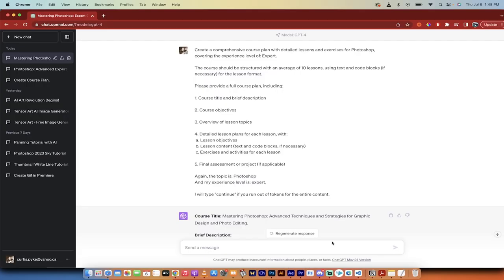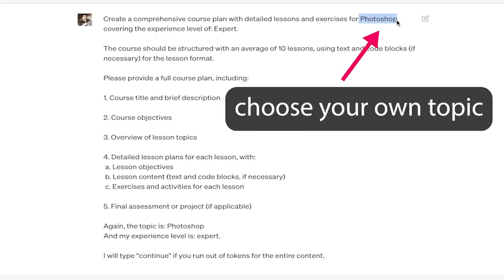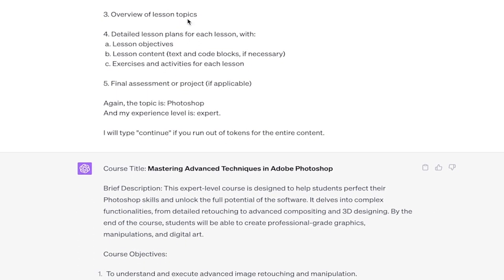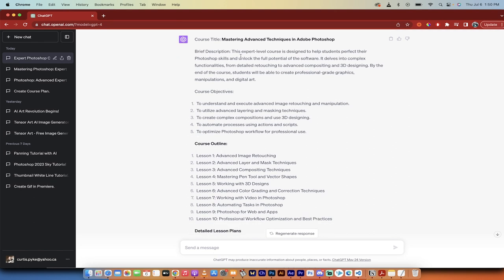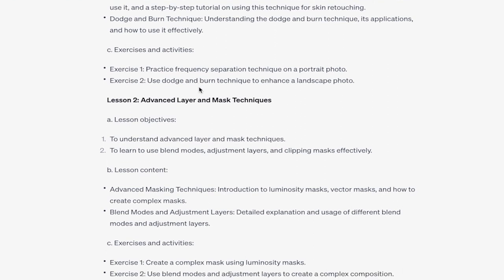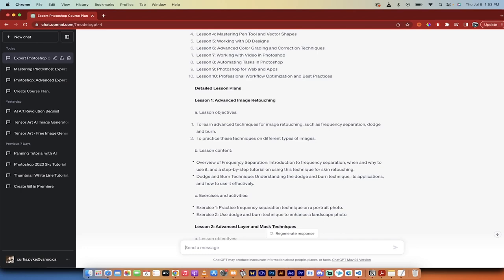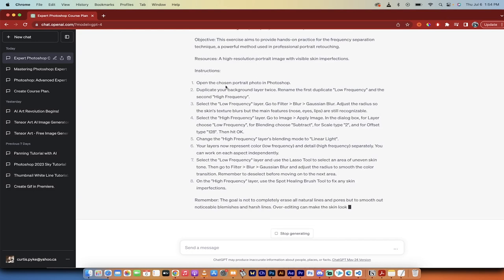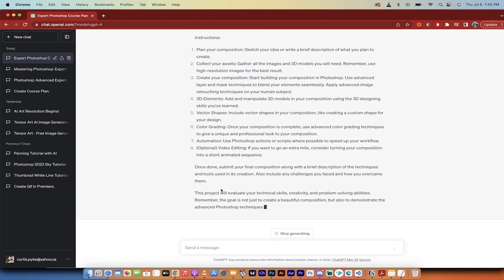Create Your Own Expert-Level Course with ChatGPT - Sell on Gumroad, Udemy, Skillshare, Etc.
Prompt:  Create a comprehensive course plan with detailed lessons and exercises for (TOPIC), covering the experience level of: (LEVEL)

The course should be structured with an average of 10 lessons, using text and code blocks (if necessary) for the lesson format.

Please provide a full course plan, including:

1. Course title and brief description

2. Course objectives

3. Overview of lesson topics

4. Detailed lesson plans for each lesson, with:
 a. Lesson objectives
 b. Lesson content (text and code blocks, if necessary)
 c. Exercises and activities for each lesson

5. Final assessment or project (if applicable)

Again, the topic is: (TOPIC)
And my experience level is: (LEVEL)

I will type "continue" if you run out of tokens for the entire content.

Welcome to a step-by-step tutorial on using ChatGPT-4 to create comprehensive, expert-level course plans. In this video, we dive into the fascinating capabilities of ChatGPT-4 and leverage it to design an in-depth course on Adobe Photoshop.

Are you an educator, a content creator, or an enthusiast looking to develop and sell online courses? This video tutorial is your ultimate guide! We walk you through the entire process, providing you with actionable insights to make the most of AI technology in educational content creation.

In this tutorial, we:

Discuss the possibilities and advantages of using ChatGPT-4 for course creation.

Demonstrate how to use specific prompts to generate detailed course plans.

Show you how to tailor your course according to different experience levels, from beginner to expert.

Explain how to extract detailed lesson content, exercises, activities, and even a final assessment for your course, all generated by ChatGPT-4.

Offer tips on how to optimize the AI-generated content and personalize it to add your unique touch.

With this video, creating an expert-level course on platforms like Skillshare, Udemy, and Gumroad has never been easier!

What's more, we demonstrate everything using a course plan for Adobe Photoshop - an incredibly valuable skill in today's digital world.

Don't miss out on this innovative way to create and sell your courses.

Timestamps:

00:00 - Introduction
00:18 - Why Use ChatGPT for Course Creation
00:32 - Starting a New Chat with GPT-4
00:45 - Overview of the Prompt
00:59 - Customizing the Course Topic & Level
01:38 - The Importance of Course Structure
02:02 - The Value of Detailed Lesson Plans
02:24 - How to Generate Continuous Content
02:47 - Start of Course Plan Generation
03:15 - Reviewing the Generated Course Plan
03:45 - Generating More Detailed Lesson Plans
04:01 - The Completion of Course Plan
04:36 - Extracting Detailed Exercises
05:07 - Generating a Detailed Exercise Example
05:38 - Generating the Final Assessment Example
06:21 - Wrap Up & Final Thoughts